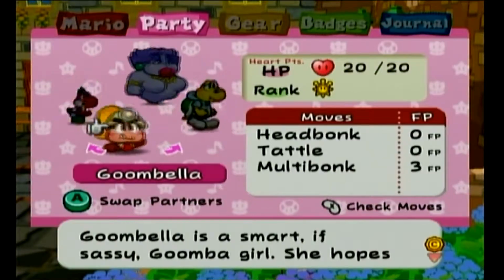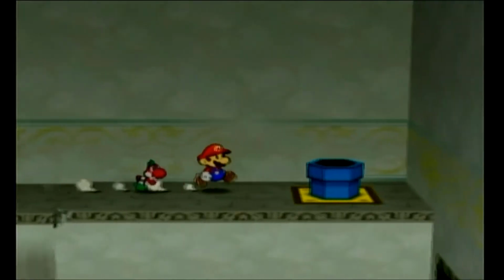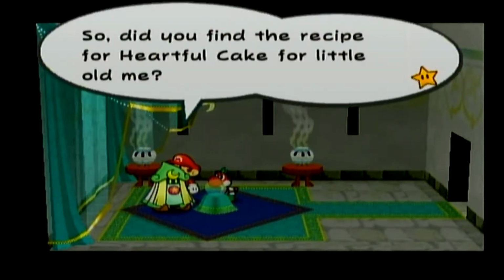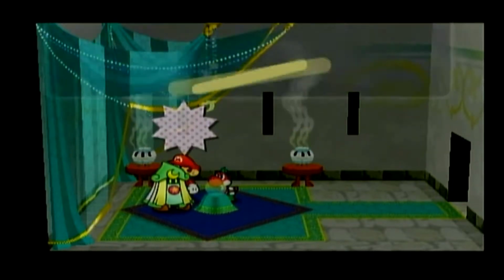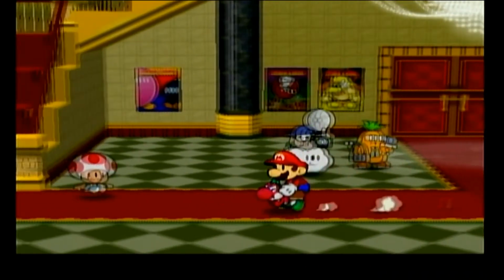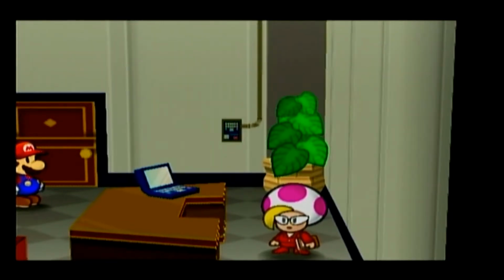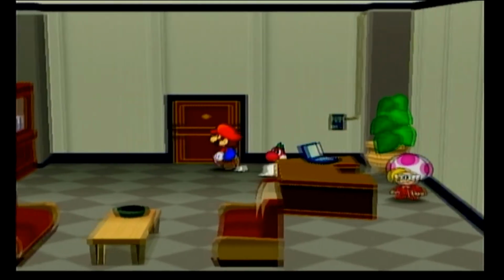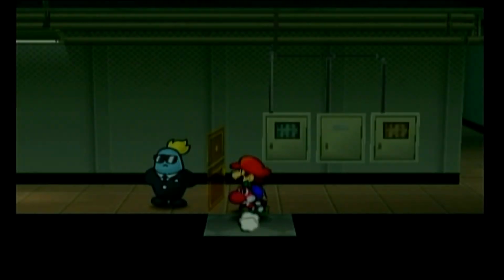Paper Mario: The Thousand-Year Door: Intermission: Part 10 - A Heartful Recipe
In this episode, we learn a new recipe via a trouble.